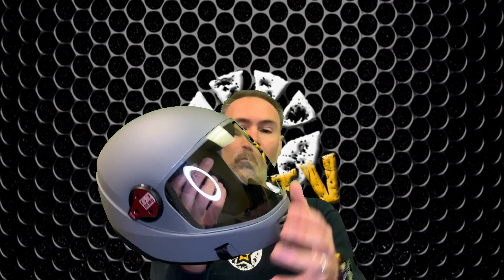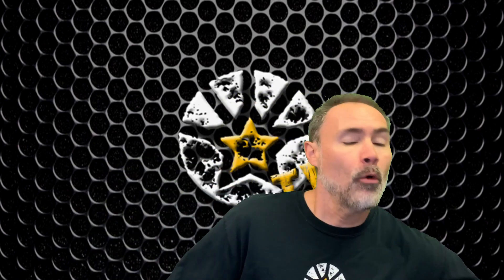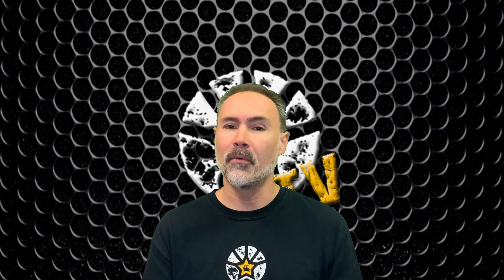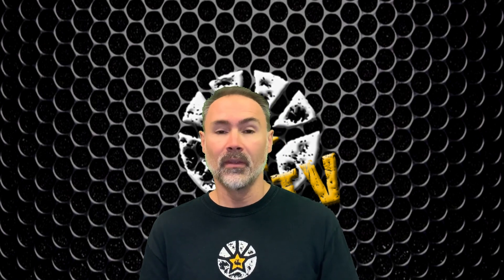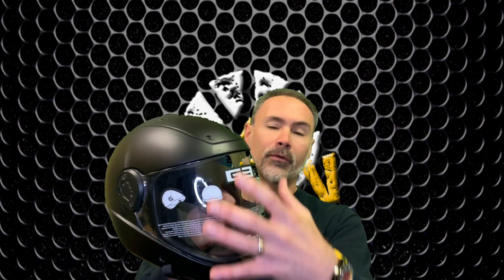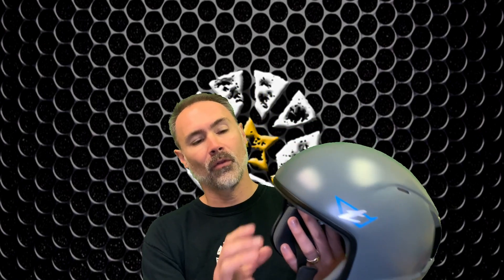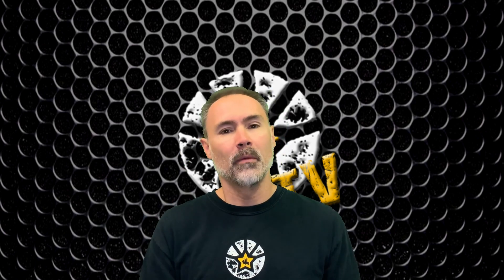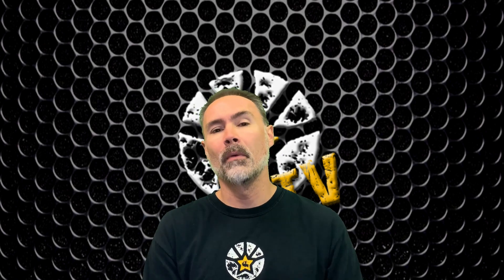How to choose your first Skydiving Helmet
Embarking on your journey to find the perfect helmet for your needs may feel like a thrilling adventure with countless brands, diverse types, and an array of enticing options. But don't fret, we're here to guide you through the process, making your decision a breeze.

You may find some more detailed information in our blog!